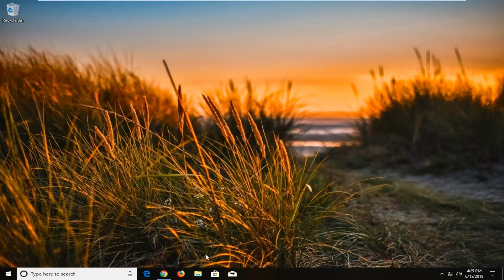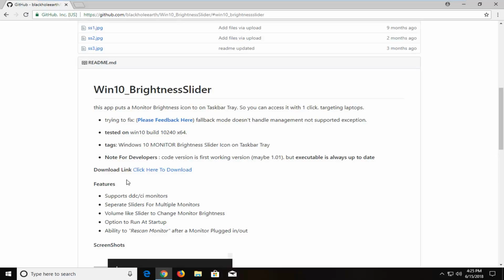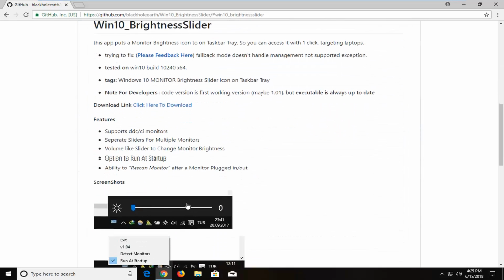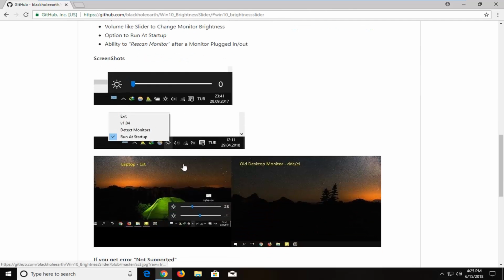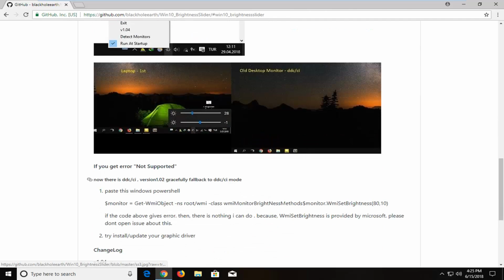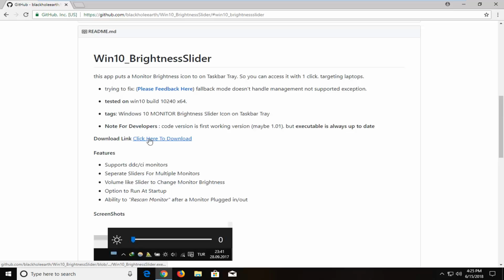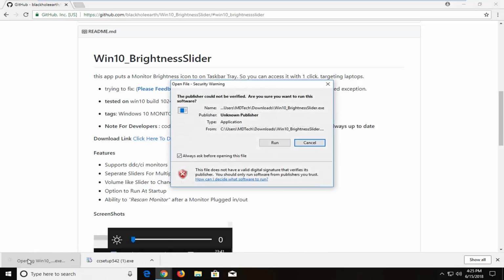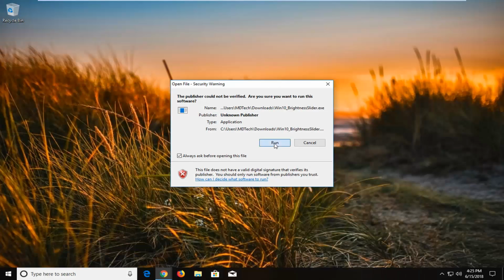How to Add a Brightness Slider to Windows 10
Microsoft is currently moving all system setting from the classic Control Panel to its new Settings app in Windows 10. With each new release, you’re finding more and more system configuration settings end up there. And while that is making some settings easier to access, currently there isn’t a simple way to manage the brightness of your display.